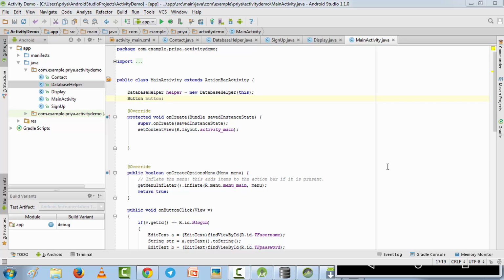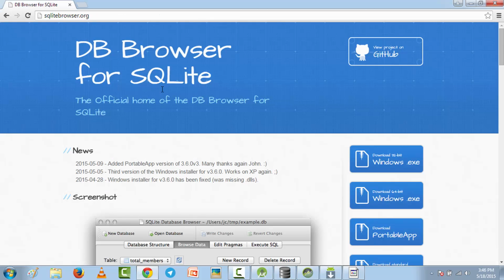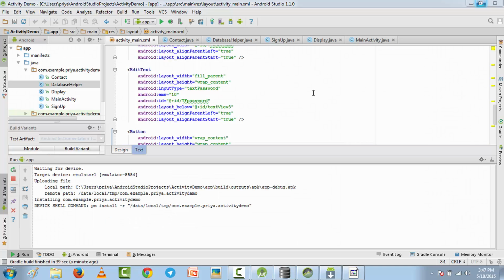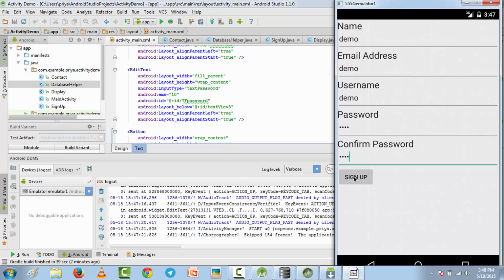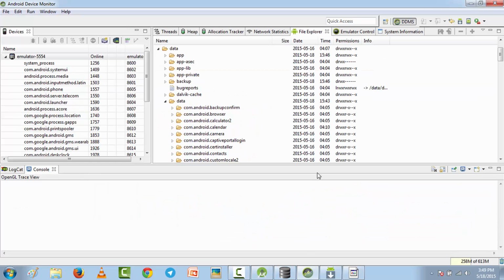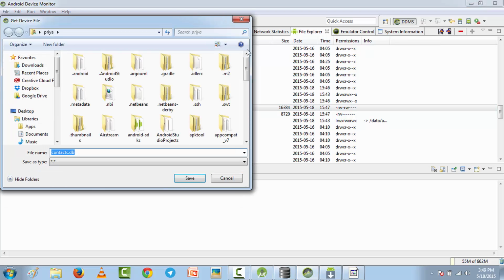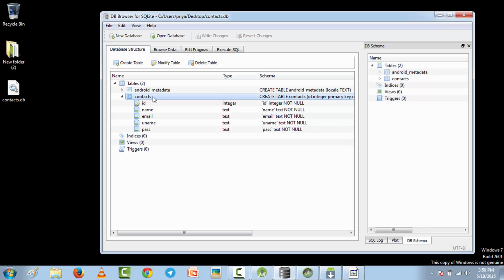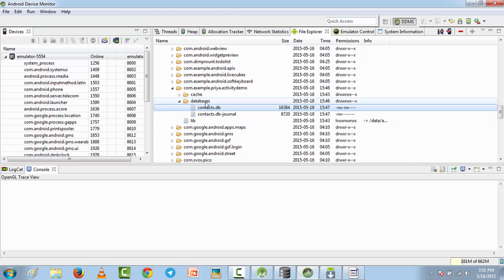How to check Sqlite Database Values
In this tutorial, you'll learn how to check sqlite database of your app's database.